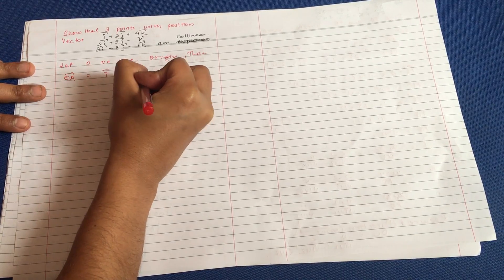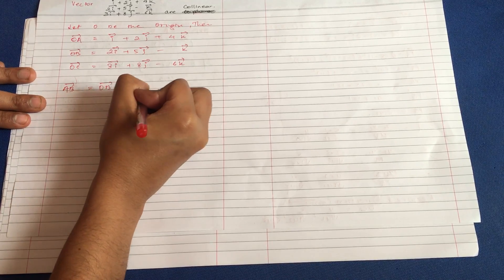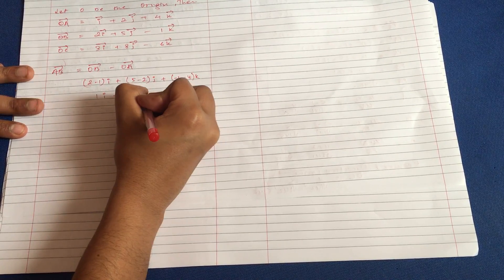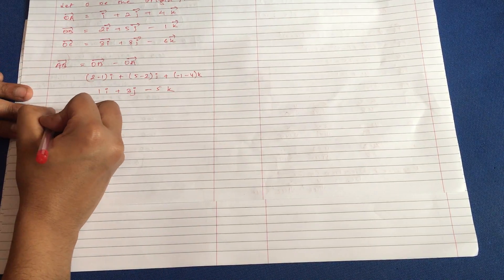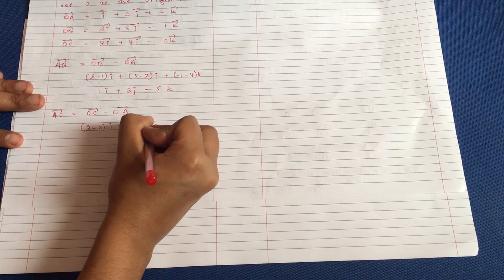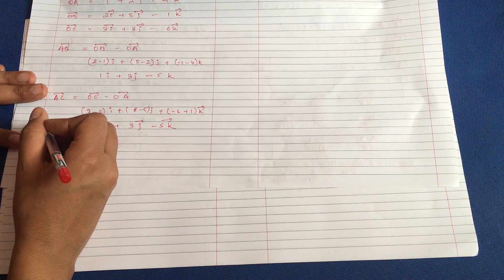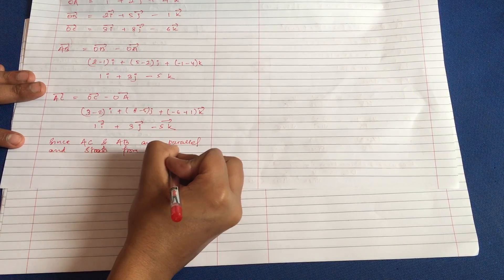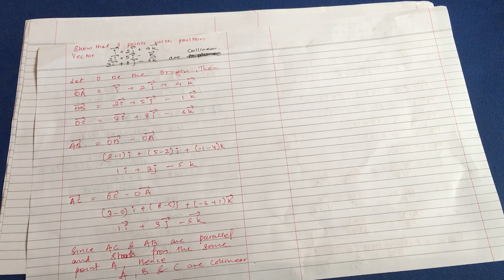GRADE 12 vector collinear